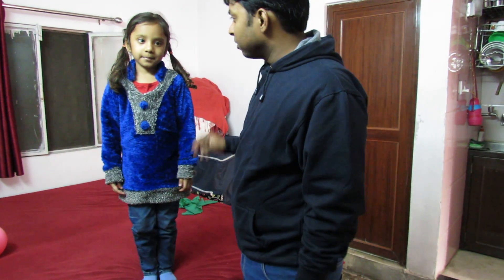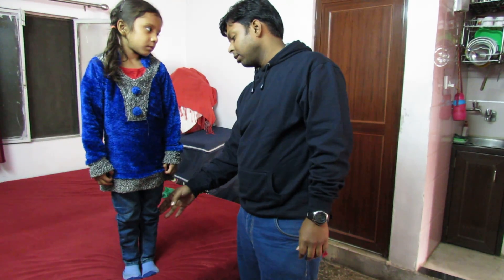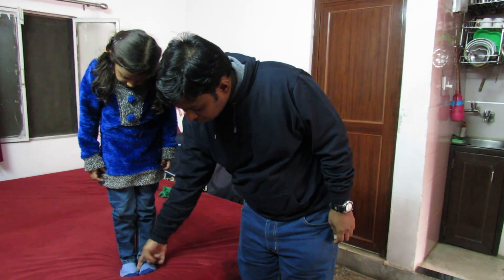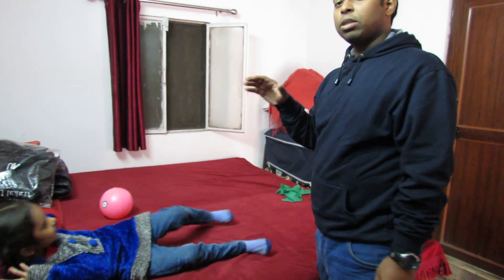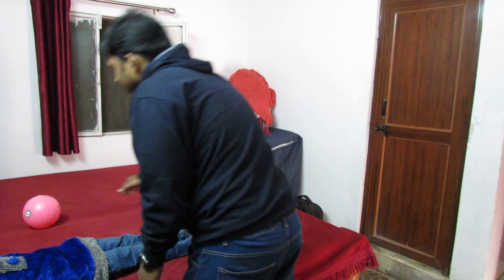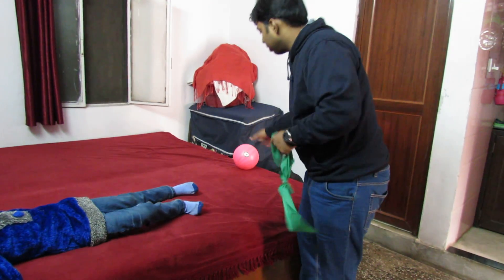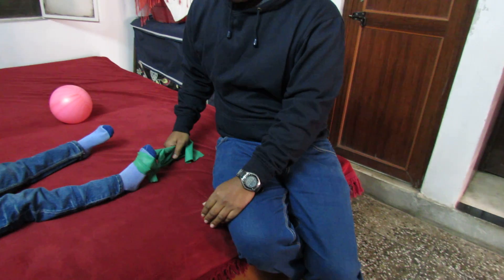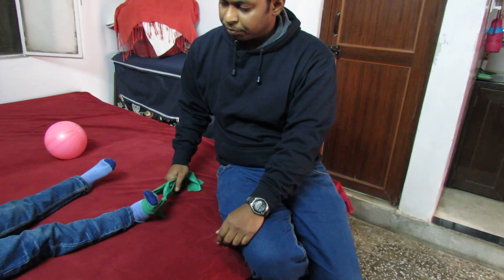Home Exercise for Genu Valgum (knock knees) Part 1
Demonstrating Home Exercises for Genu Valgum /knock knees. These corrective exercises are beneficial for kids below 6 years and Q angle less than 15 degree. Q angle is the angle formed by a line drawn from the ASIS to central patella and a second line drawn from central patella to tibial tubercle.

Here the kids has
1- genu valgum/knock-knee
2- genu recurvatum/a deformity in the knee joint, so that the knee bends backwards
3- squinting patellae/patella appears to be pointing inward when the patient is standing; caused by excessive femoral anteversion.
4- pes planus/Flatfoot

Because of the presenting defects the kid was found to have weak muscles on examination which were-

1- Hip external rotators
2- Quadriceps i.e VMO group
3- Medial Hamstrings
4- Ankle dorsiflexors
5- Intrinsic muscles of foot

The kid is here shown to do exercises to strengthen the mentioned weak muscles. For the Flat Foot additional medial arch support was inserted in all the shoes of both legs.